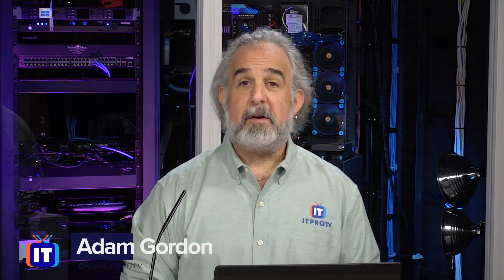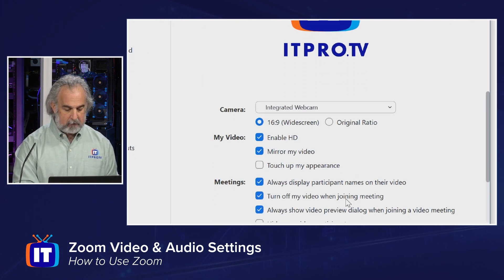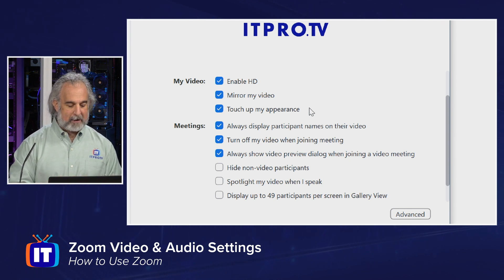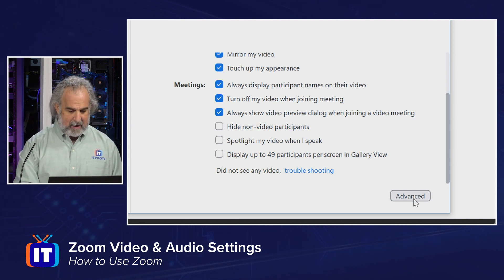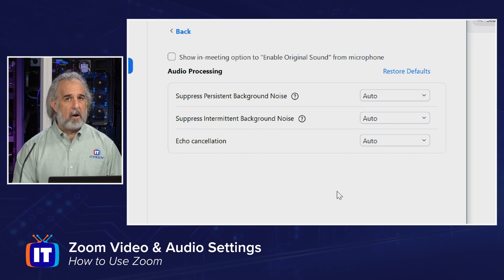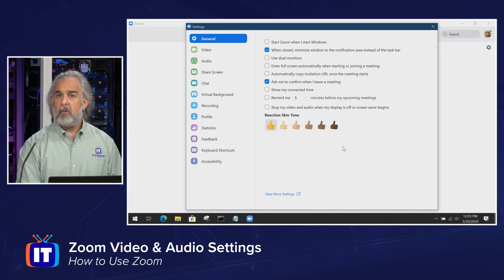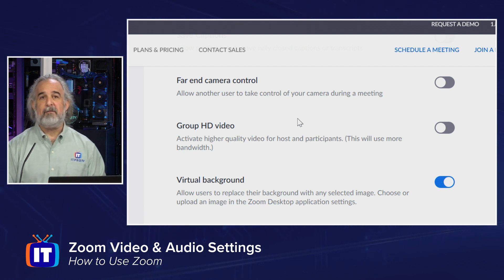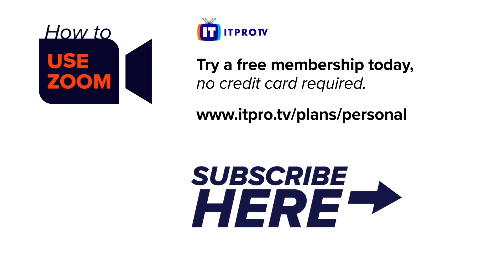Zoom Video & Audio Settings | ITProTV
Are you having trouble trying to figure out those confusing Zoom Video and Audio settings? Well, Adam has your back in this episode, as he helps you to quickly and easily understand what settings you need and where to find them so that your meetings are PERFECT!